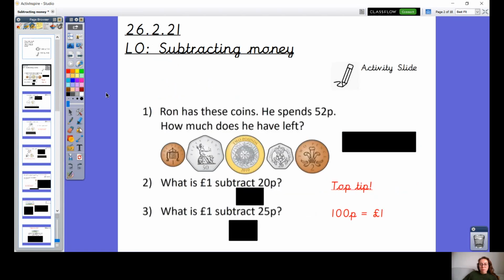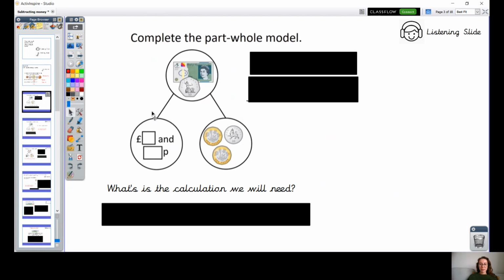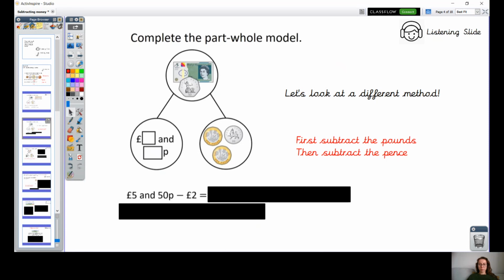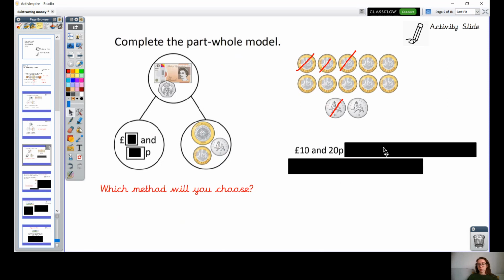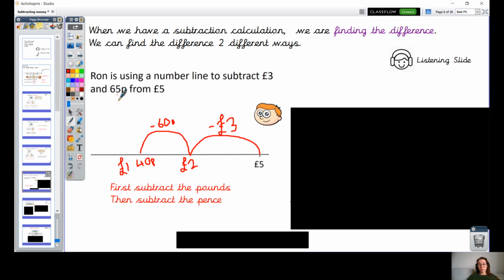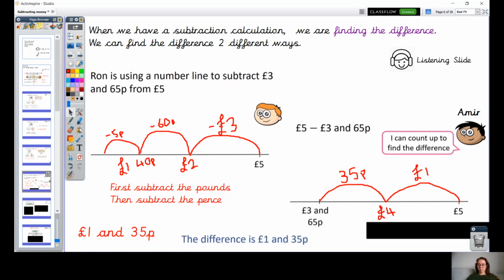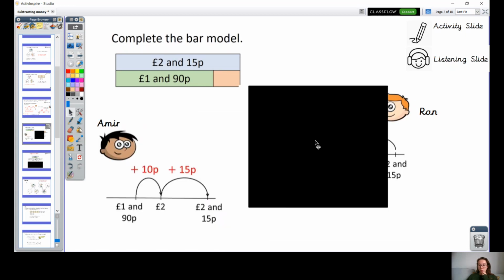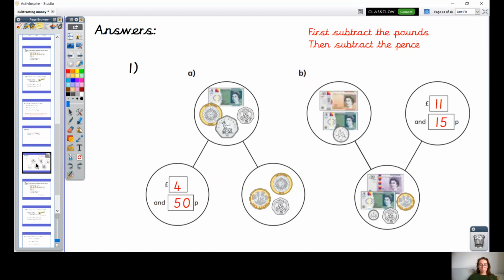Year 3: Friday 26th February: Maths (Money)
Subtracting money